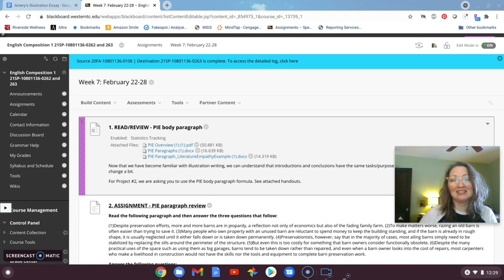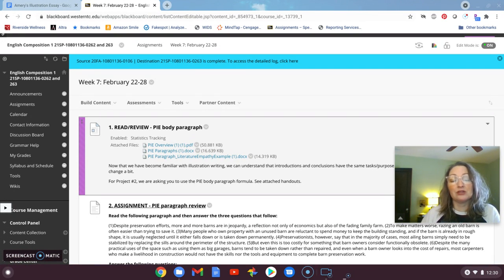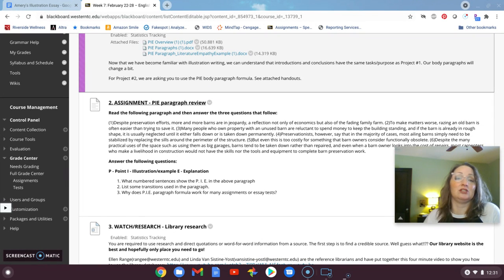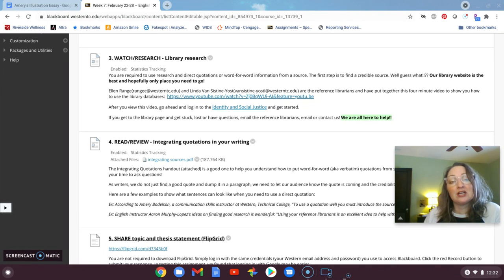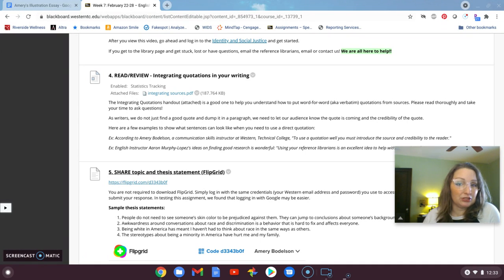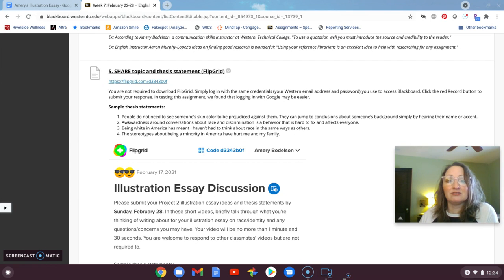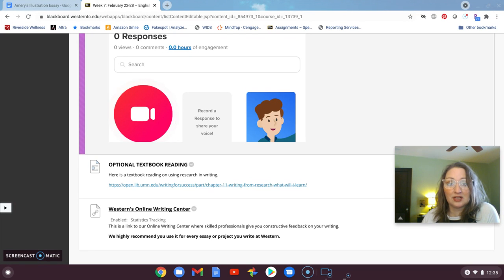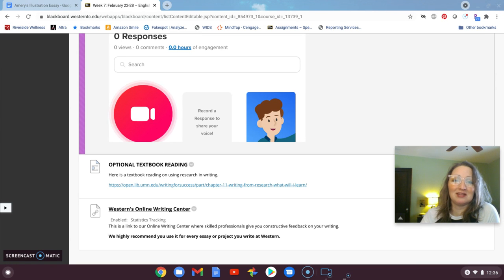English Comp 1 Week 7 Preview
This week, you're learning about the PIE paragraph structure (point-illustration-explanation) integrating sources/quotes into your essays, and sharing your topic/thesis ideas with your classmates via FlipGrid.